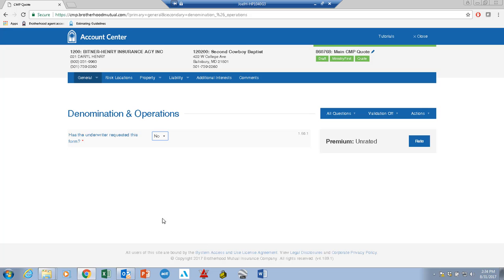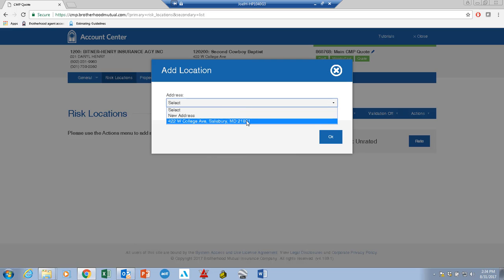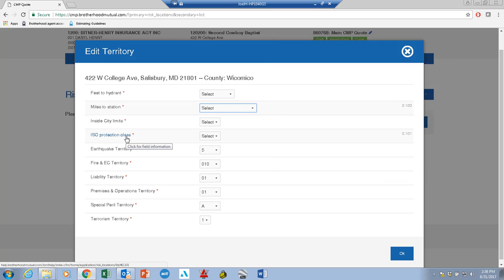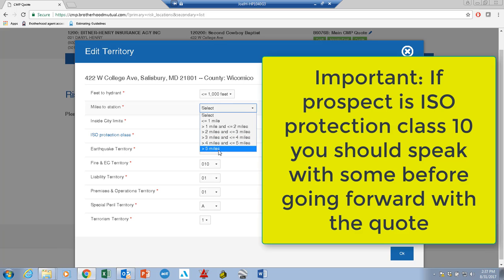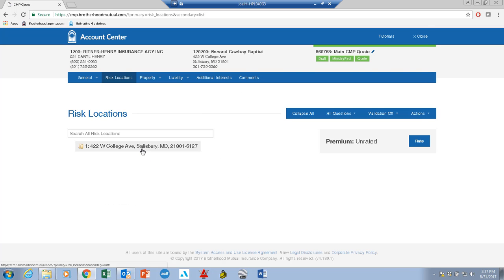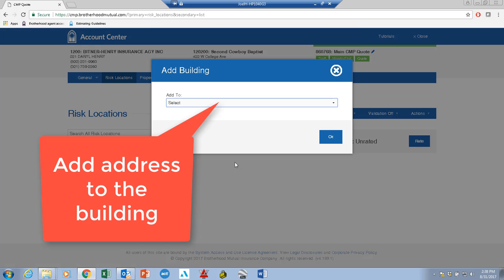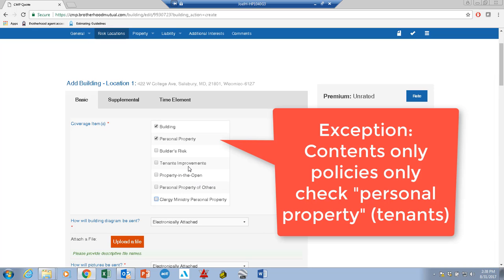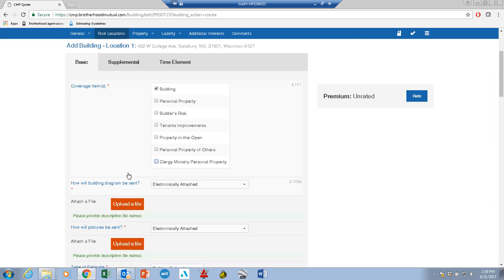How to create a quote in AC2 part 2